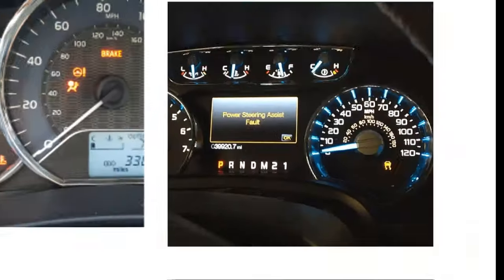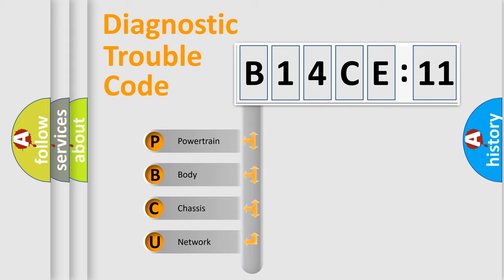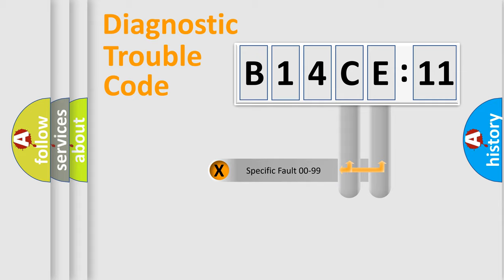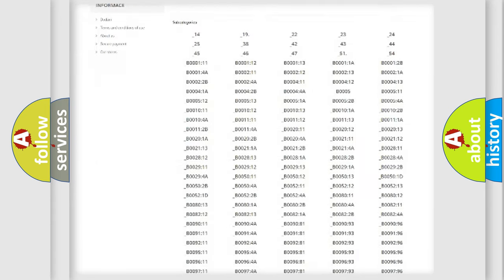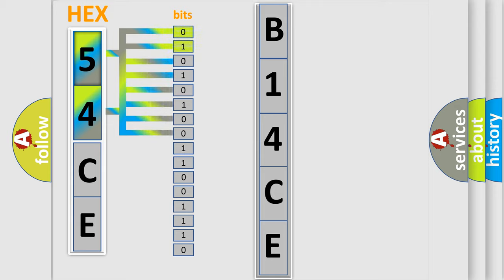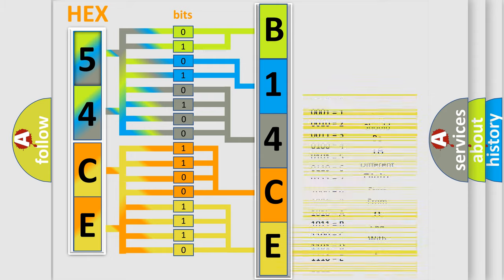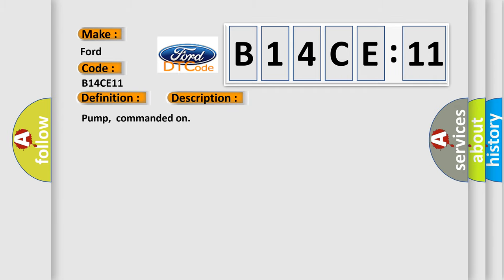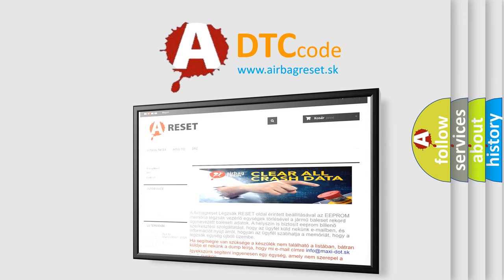DTC Ford B14CE-11 Short Explanation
Contents:
0:21 Basic DTC analysis according to OBD2 protocol standard.
1:48 Insight into programming
2:58 A diagnostically understandable description of the Diagnostic Trouble Code
3:05 Basic error definition

Make:
Ford
Code:
B14CE 11
Definition:
Hydraulic pump
Description:
Pump,commanded on
Failure Type: